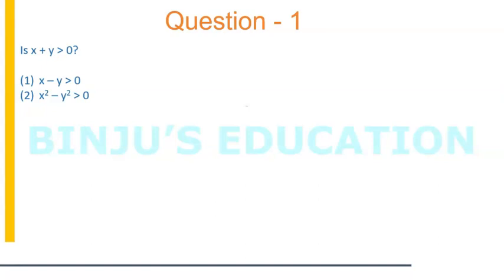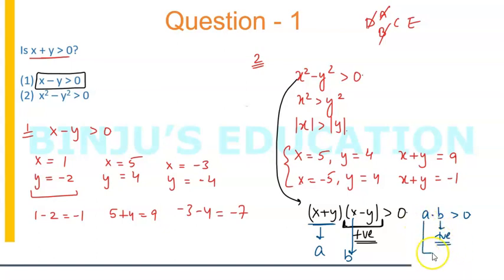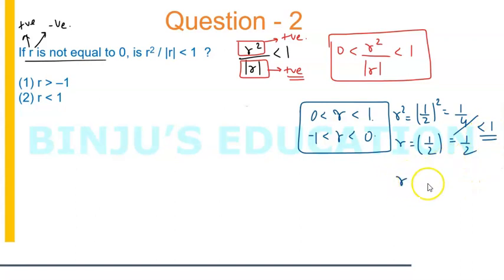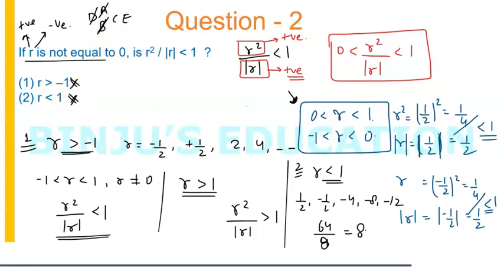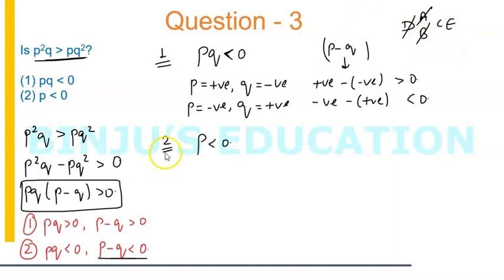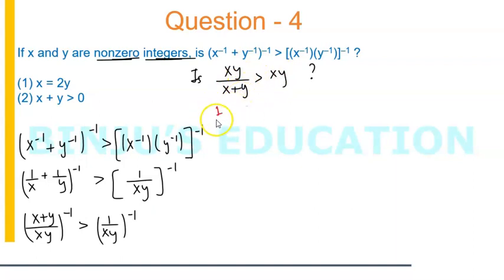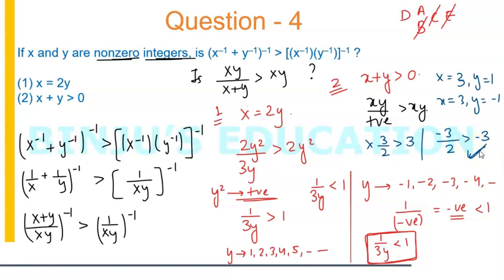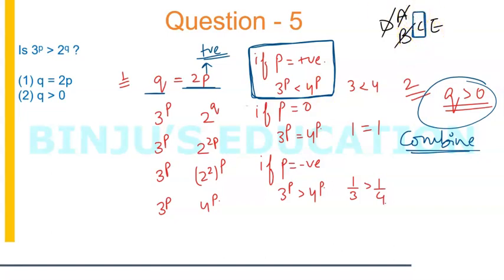Data Sufficiency - Level 700-800 - Inequalities - 4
This particular video consists of questions pertaining to Inequalities.